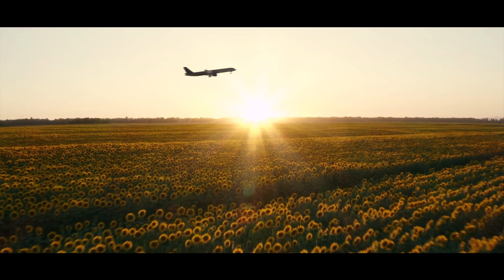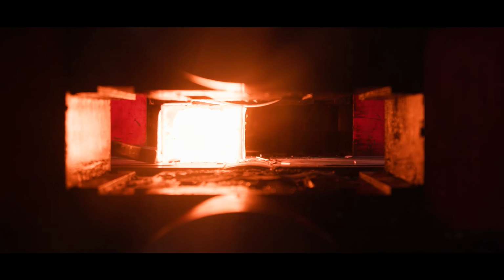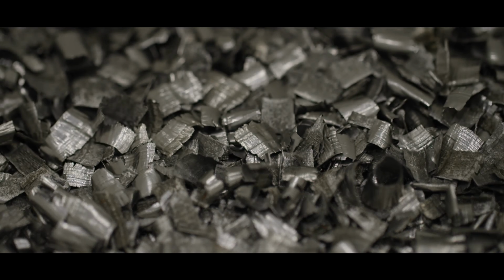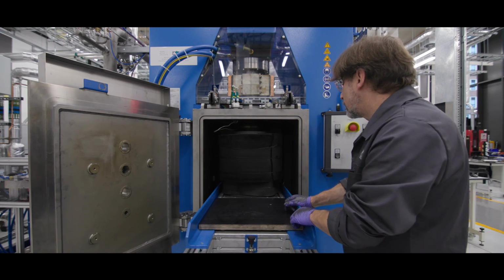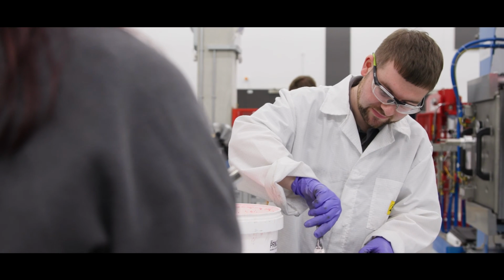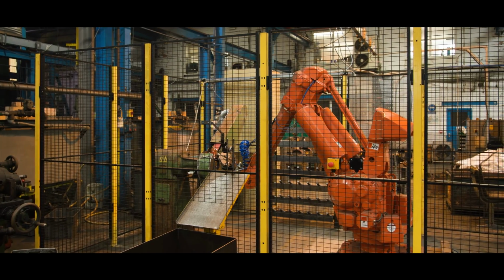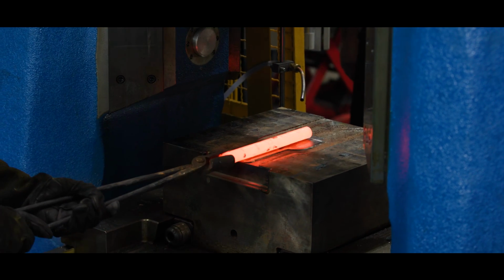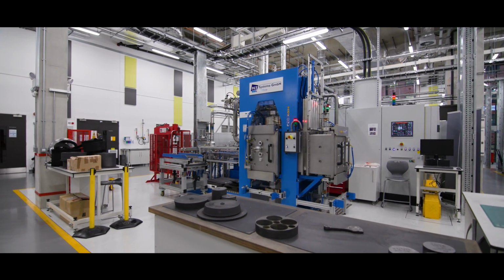FAST-Forge; The next generation of metal innovation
Find out how researchers from the Steel City are revolutionising manufacturing with titanium.

All round super-star material Titanium has long been out of reach for many manufacturers due to inhibitive costs. But researchers from the Univeristy of Sheffield have been working on a new method to recycle waste material from industry so it can be reused making this material more cost-effective at the same time as lowering the carbon footprint of production.

Their FAST-Forged titanium has increased forming properties meaning it's quicker and easier to forge, greatly increasing die life, and reducing wear on the forges. This is great news for industry as both the material and maintenance costs are reduced and productivity is increased.

This unique, closed loop process that has been designed, fed and tested within a 1 mile radius, means that a previously highly wasteful and energy consuming technique is now cleaner and more efficient, a great step forward in sustainability towards a net zero target.